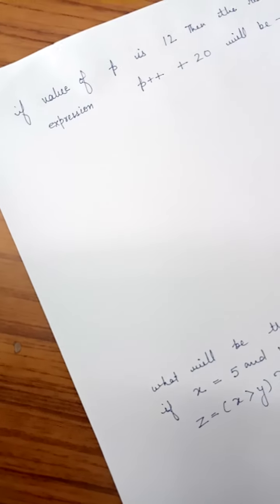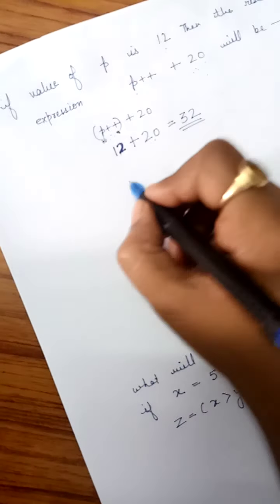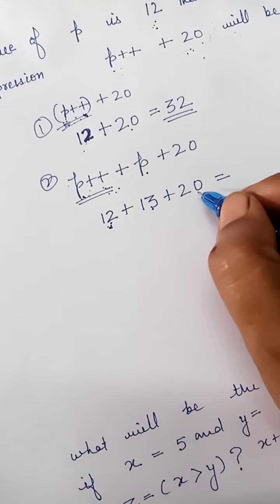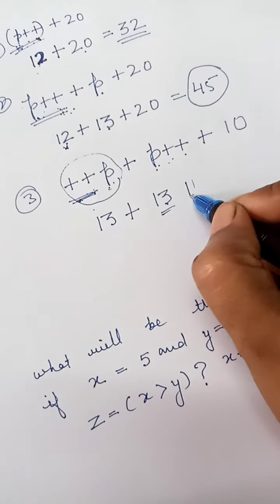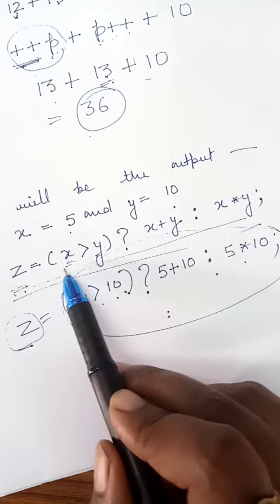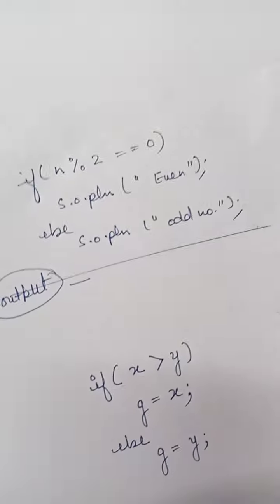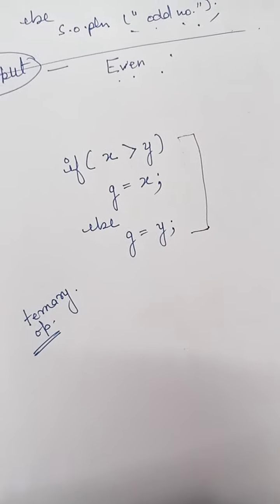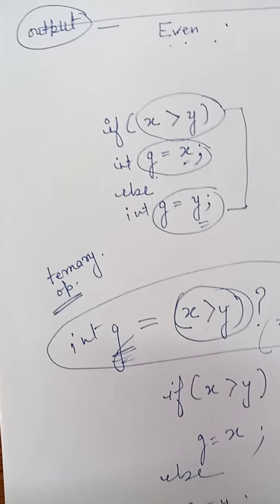CLASS 9 : PRACTICE OF WRITING OUTPUT BY Mrs Shweta Pandey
increment/decrement, if-else,ternary operator,rewrite the code etc